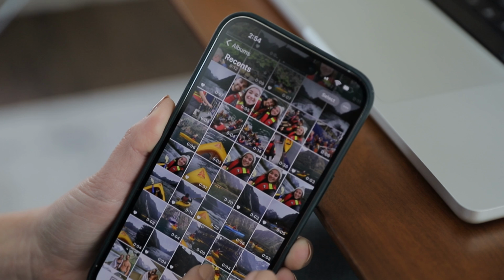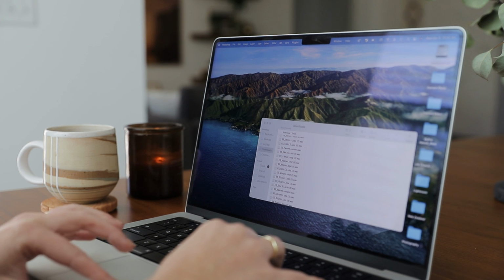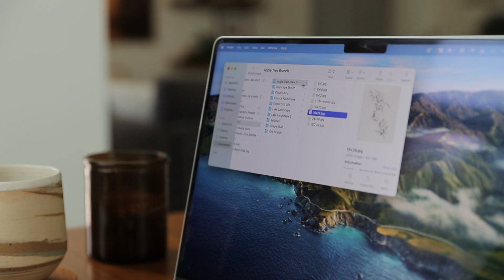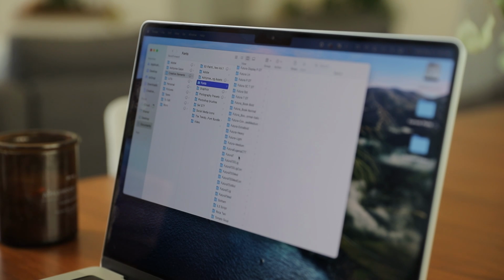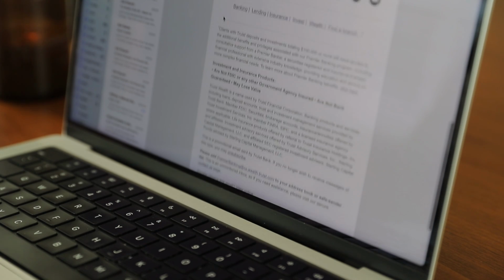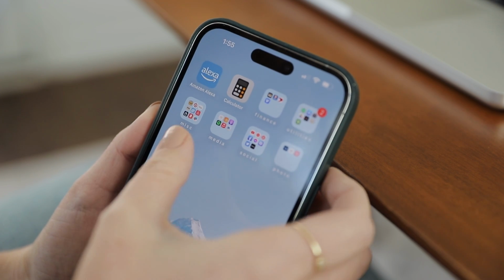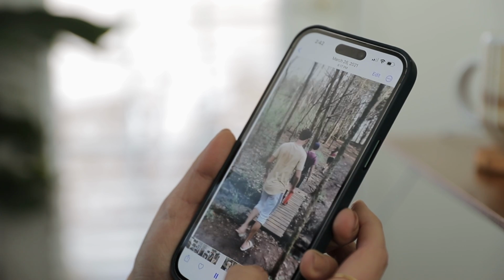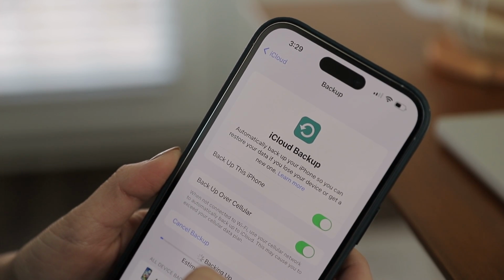How To DECLUTTER Your DIGITAL LIFE 🖥️ | 25 Steps To Organize Your Laptop, Phone & Hard Drives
In this video, we’ll be tackling how to declutter and organize your digital life. 📲 If you want to simplify your laptop, phone, email inbox, hard drives, and more, this video is for you! We’ll discuss practical ways to declutter your digital space and organize what’s left, so you can use your devices thoughtfully and strategically! ✨

► 25 Steps To Declutter Your Digital Life PDF Checklist

► How To Declutter Your Digital Life 🖥️
BROWSER
    » Close unnecessary tabs [1:20]
    » Streamline your bookmarks [1:38]
    » Remove unused extensions [2:08]
LAPTOP
    » Save work & close out of open apps [2:37]
    » Delete unnecessary files [2:52]
    » Get your downloads folder to zero [5:31]
    » Clear your desktop [5:48]
    » Review your applications [6:29]
    » Cull & organize documents [6:47]
    » Go through your pictures [8:17]
EMAIL INBOX
    » Unsubscribe from email lists [9:28]
    » Sort what’s important using folder [9:49]
    » Set up an email management system [10:00]
HARD DRIVES/CLOUD STORAGE
    » Set up an effective folder flow [11:02]
    » Delete duplicate files or old photos and documents [11:34]
PHONE
    » Remove apps you aren't using [12:00]
    » Turn off unnecessary notifications [12:42]
    » Unfollow & curate your social media [12:58]
    » Delete screenshots & large videos [13:18]
    » Organize & cull your photos [13:32]
SECURITY
    » Update insecure passwords [14:59]
    » Start using a password manager [15:12]
    » Turn on two-factor authentication [15:28]
MISCELANEOUS
    » Wipe down your screens & devices [15:53]
    » Backup everything (laptop, phone & hard drives) [16:12]